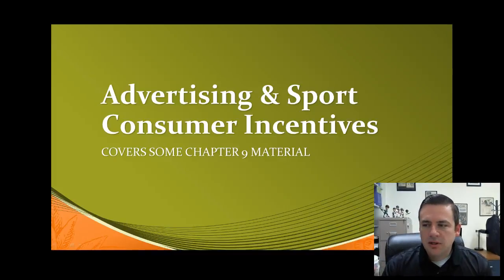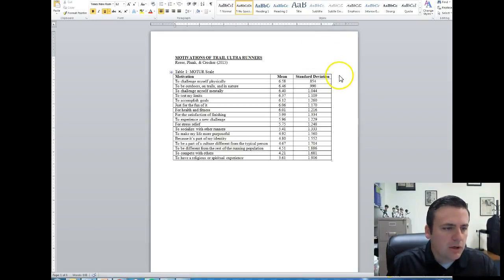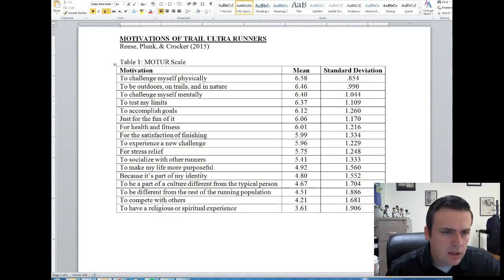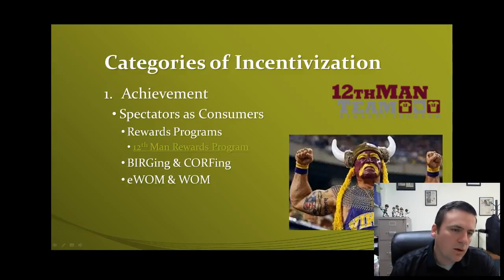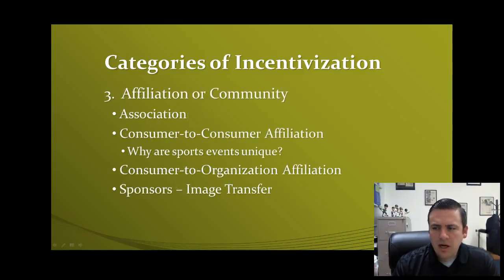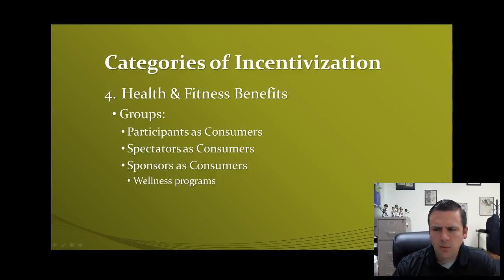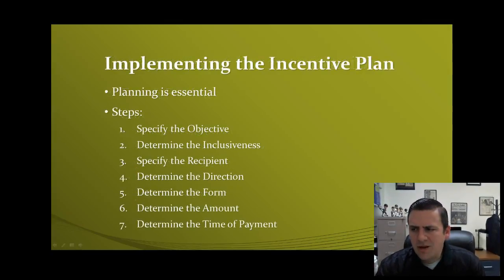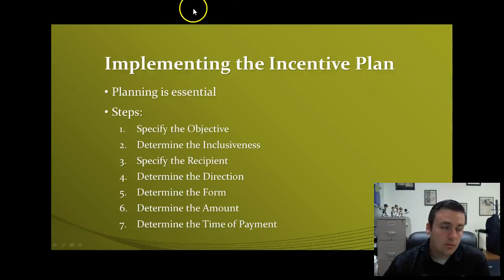MKT 358 - Ad & Incentives - Part 3